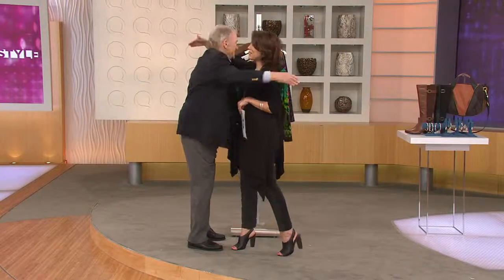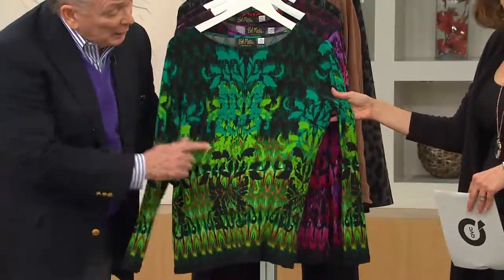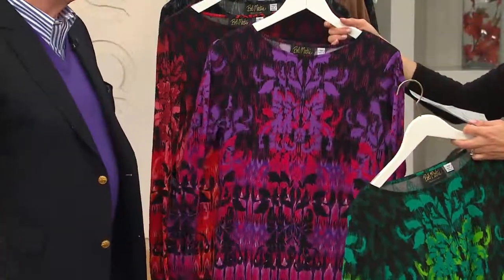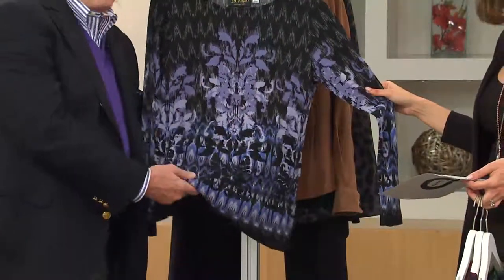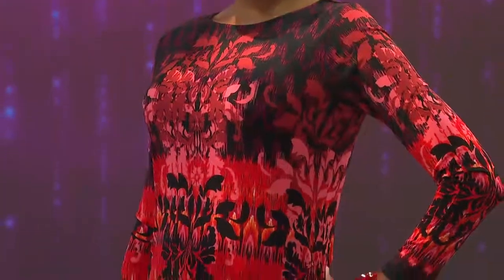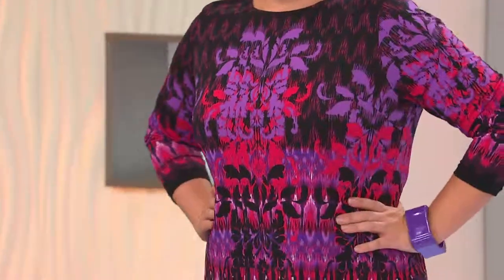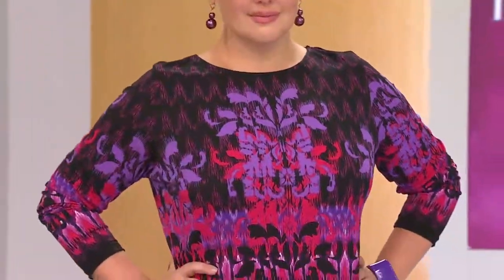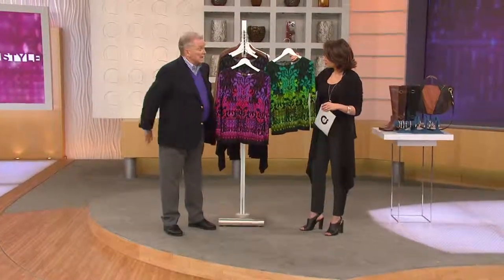Bob Mackie's Long Sleeve Scoop Neck Fantasy Ikat Print Top with Sandra Bennett